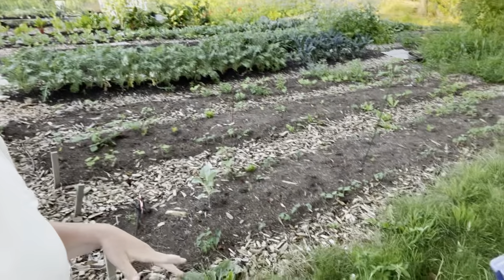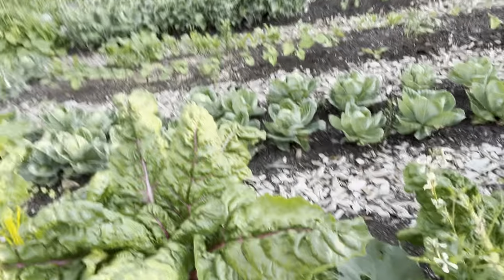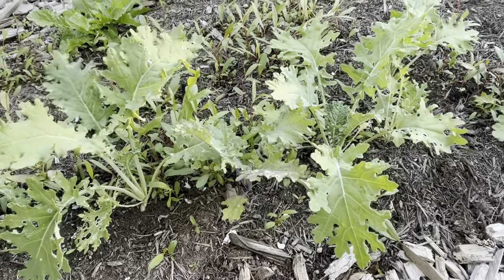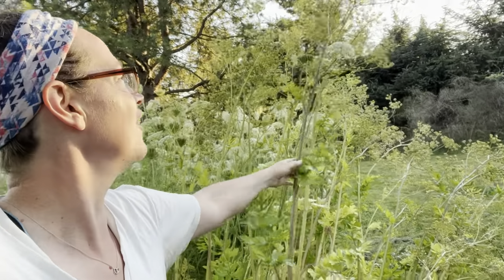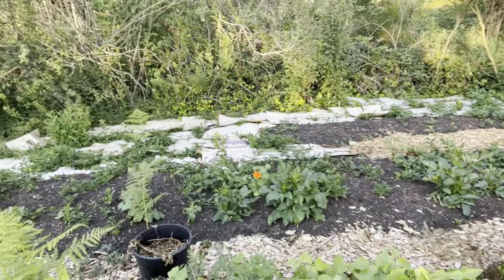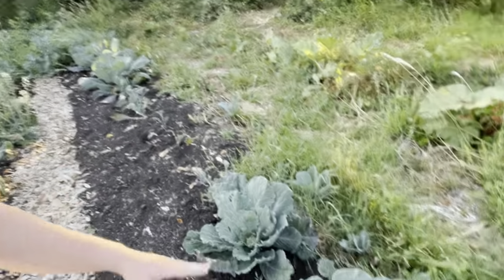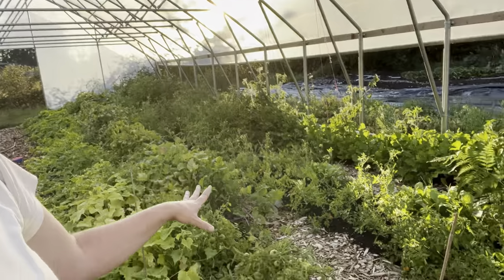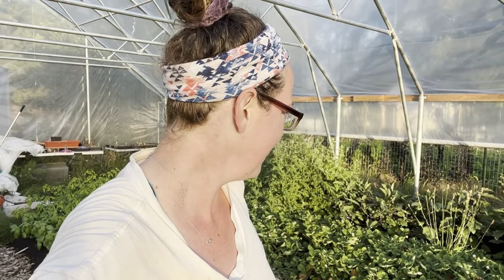Full Garden Tour - Late July | PNW Zone 8b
Hi Friends, I hope everyone is doing well in this heat and that your gardens are doing well also. This year the weather has been so unpredictable and summer came overnight and with a vengeance.  luckily, this heat wave wasn't as bad as last year, but it was still hotter than we are used to for summer and we broke a few records a couple of days.

In this tour, I wanted to share what I have going on in my garden and Greenhouse. I wanted to show what starts I have started and what is being harvested. Late July and August are exciting because that is when a lot of heat loving crops start producing and that is always exciting- though this year has been rough for tomatoes. I always love waiting for corn to be ready and I am excited to try growing popcorn this year. My camera skills are out of this world, so be prepared, lol. At the end, when I am trying to show the eggplants, is especially graceful.